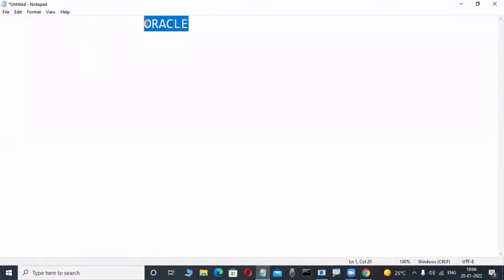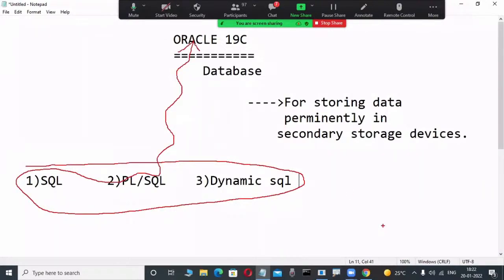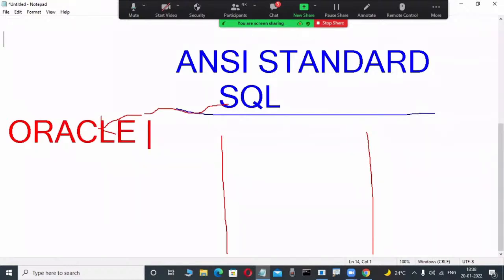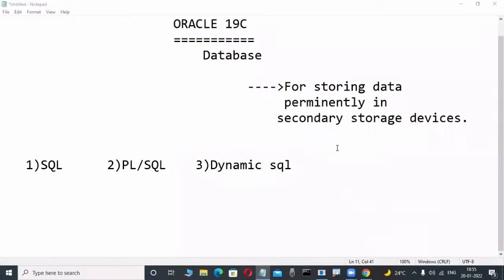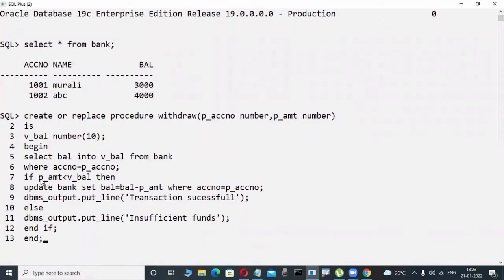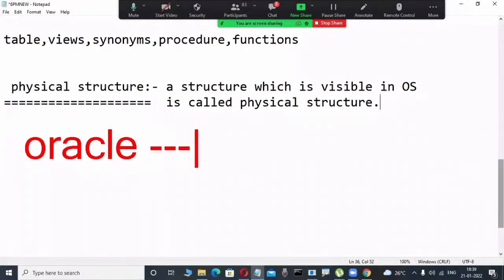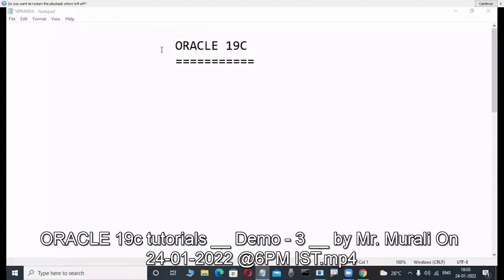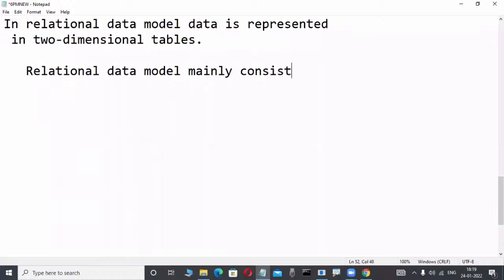ORACLE 19c tutorials by Mr. Murali Sir